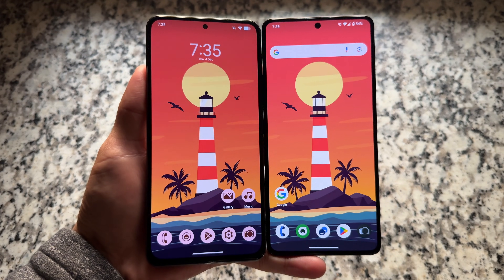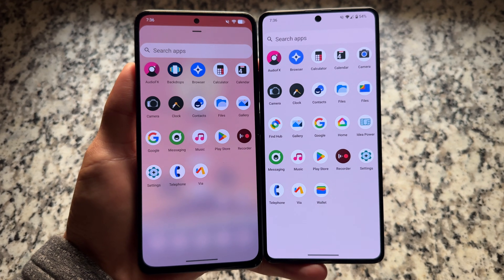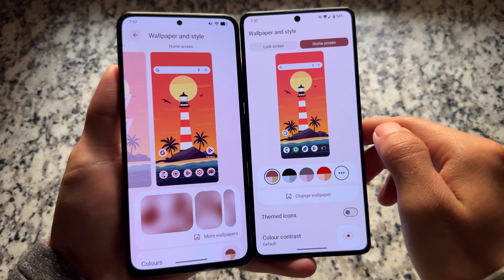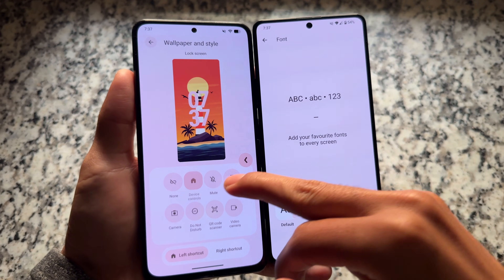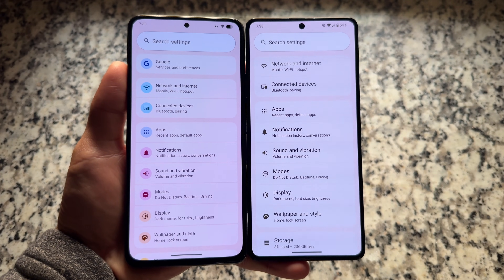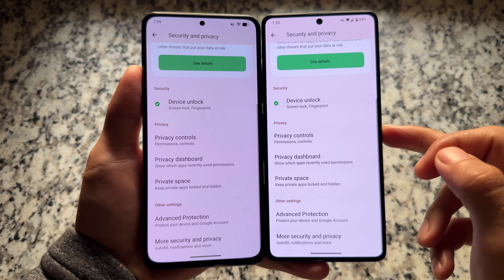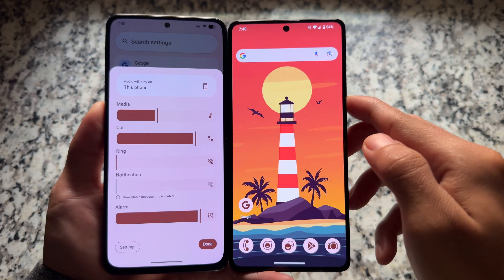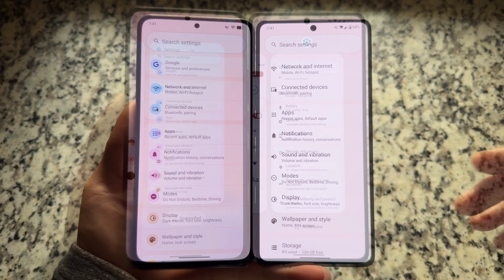🚀 LineageOS 23 vs 23.1 ⚡ Material Expressive + New UI Changes!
Hey guys, What's Up? Everything is good I Hope. This video will show you " 🚀 LineageOS 23 vs 23.1 ⚡  Material Expressive + New UI Changes! ". Watch this video until the end to understand everything.